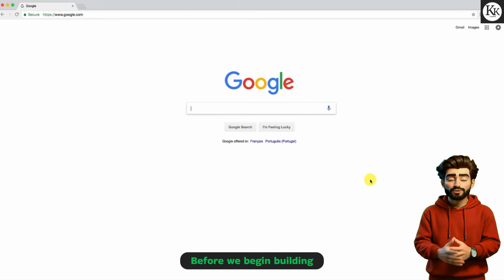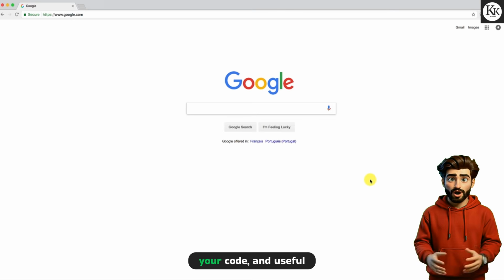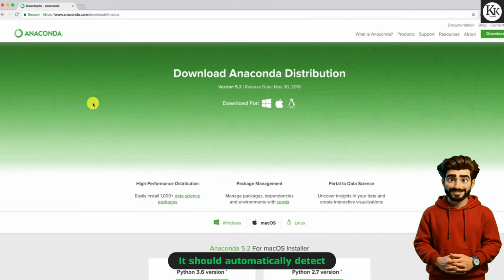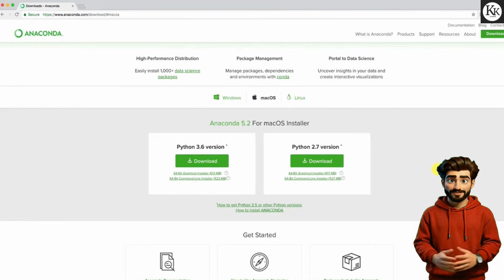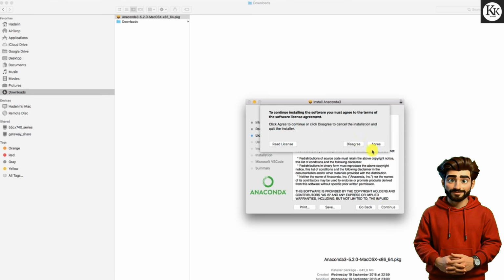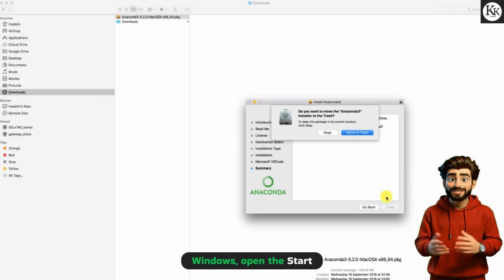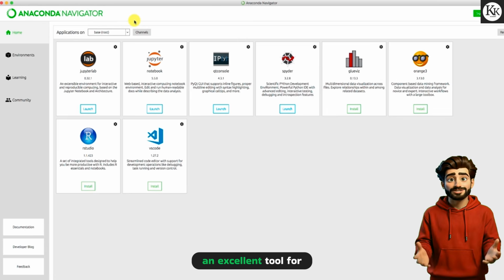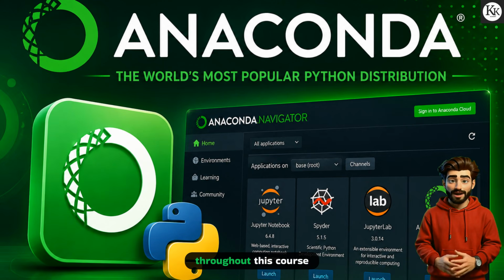AI Course Class 3 | Installing Anaconda & Spyder for Python Programming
Welcome to Class 3 of our Artificial Intelligence (AI) Course for Beginners!

Before we start building AI applications, it's important to set up the right development environment. In this video, you'll learn how to install Anaconda and launch Spyder IDE, which we'll use throughout this course for writing, running, and testing Python programs.

This step-by-step tutorial is beginner-friendly and covers the installation process for Windows, macOS, and Linux.

✅ Installing Anaconda on Windows, macOS, and Linux

✅ How to open Anaconda Navigator

✅ Launching Spyder IDE

✅ Preparing your computer for upcoming AI programming lessons

Whether you're a student, beginner, programmer, or aspiring AI engineer, this tutorial will help you set up everything you need to start your Artificial Intelligence journey.

📌 Course Playlist: Follow the complete AI course from basics to advanced concepts with practical implementations.